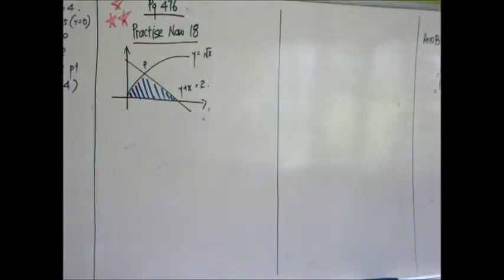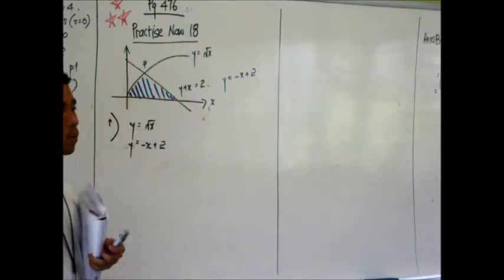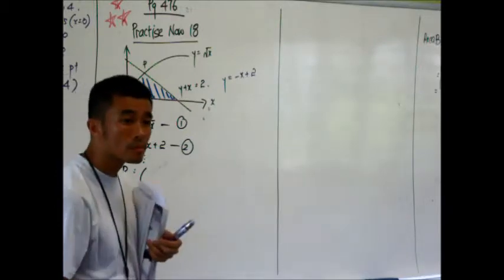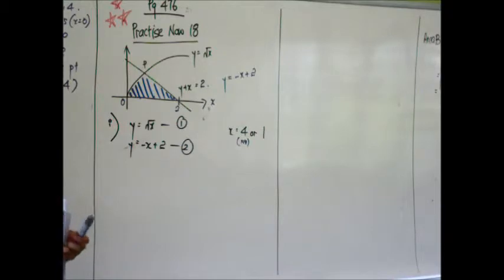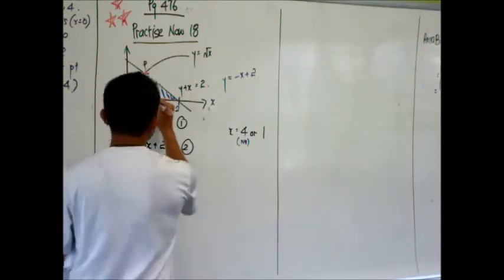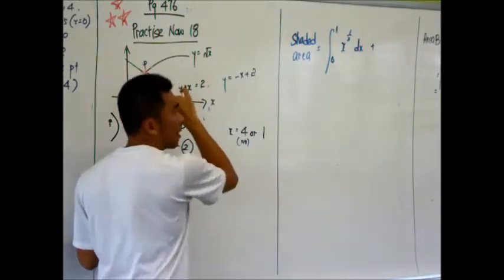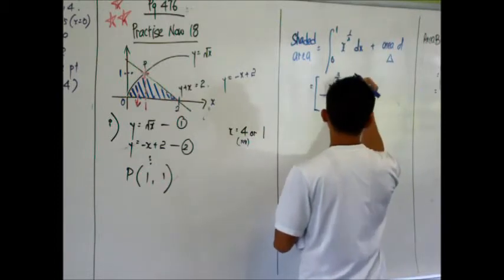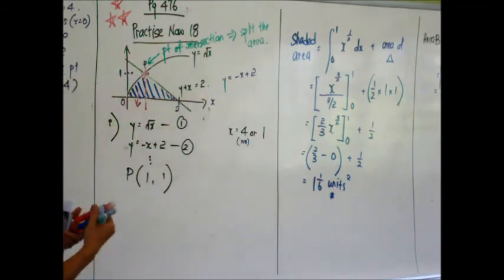Integration_Area 2_14 Apr 2015_New Concept_LKK